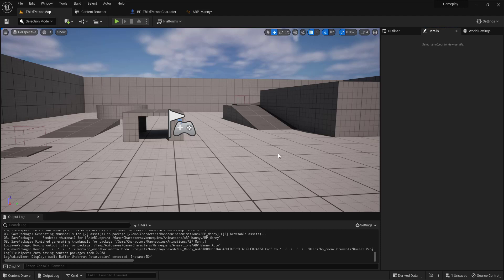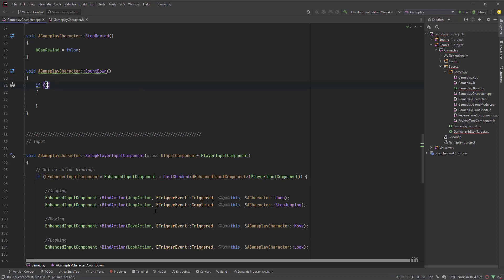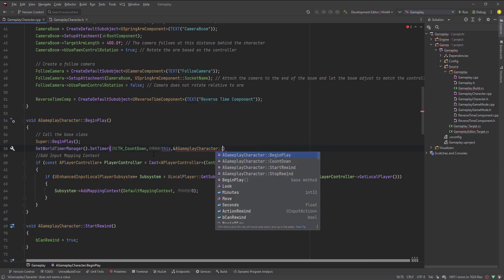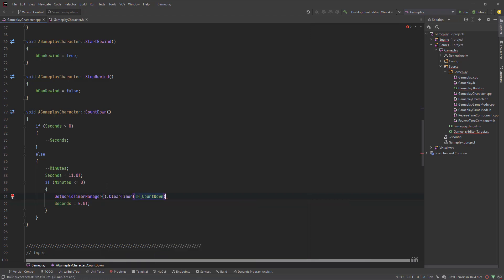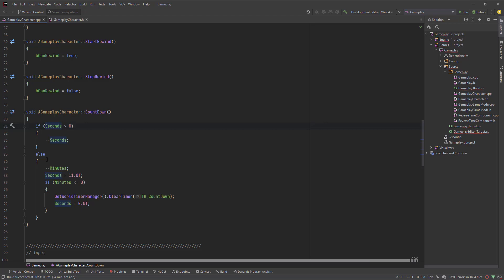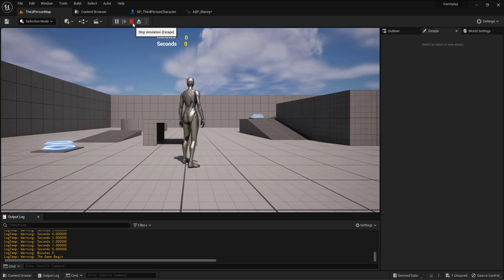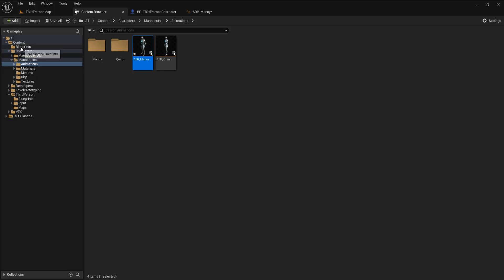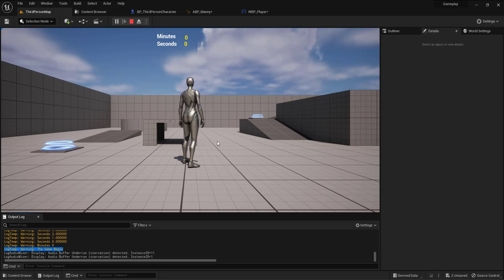Count Down Timer in Unreal Engine With C++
Count Down Timer in Unreal Engine